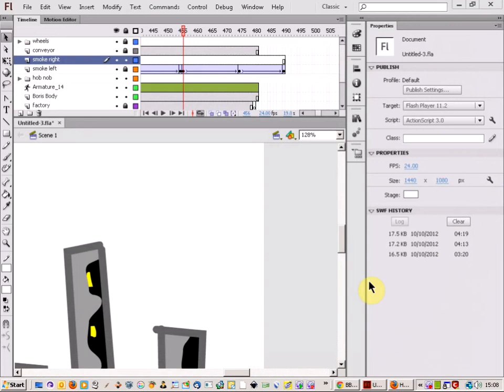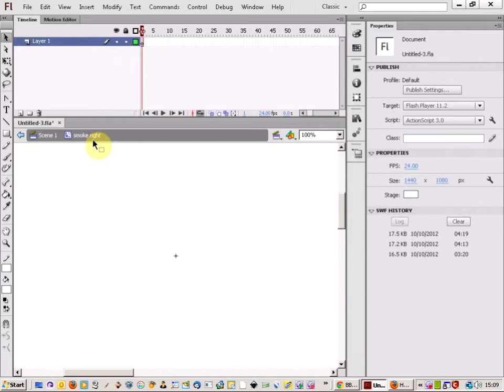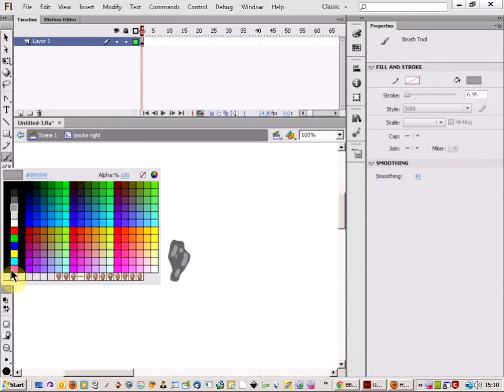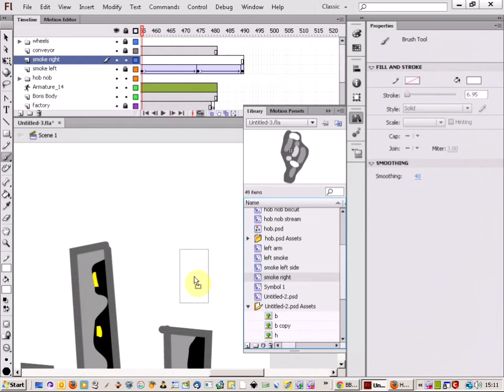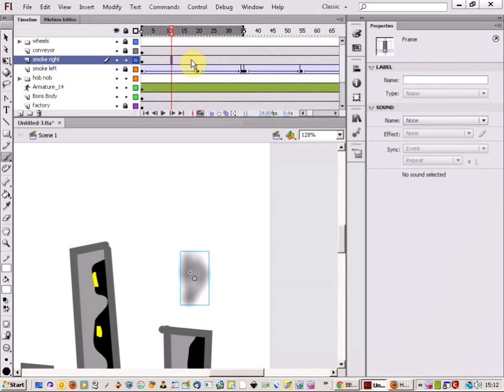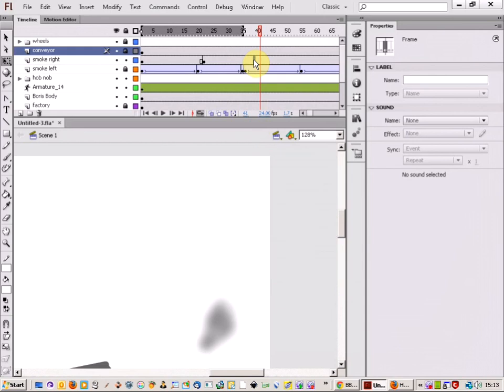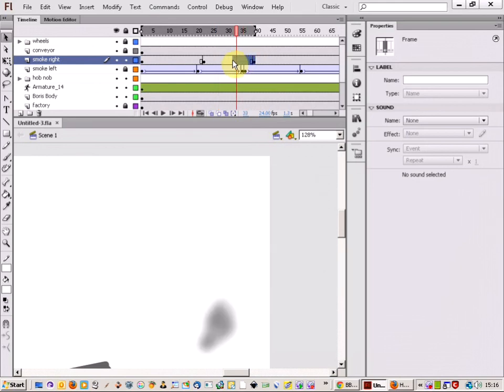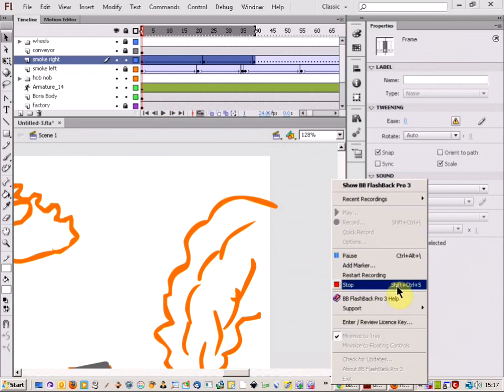create a smoke cloud effect in flash tutorial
If you want a cool and easy way to create a smoke effect in your flash animation, then this is a great way to do it.